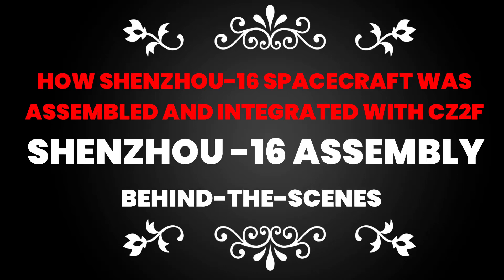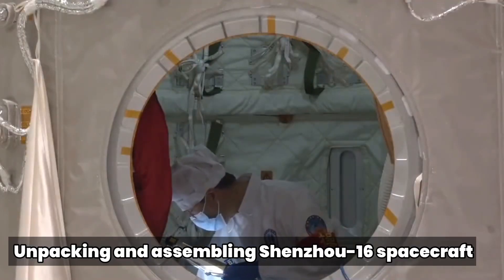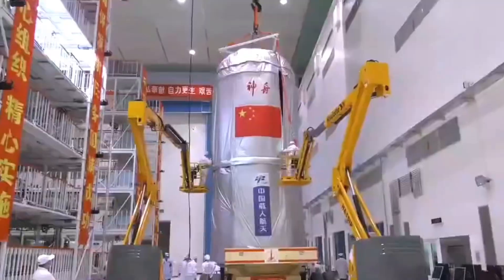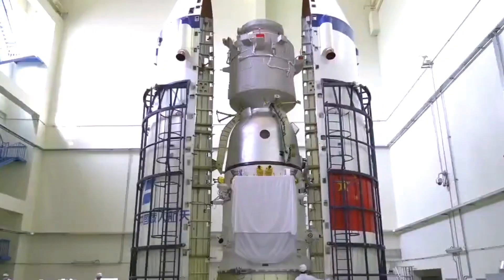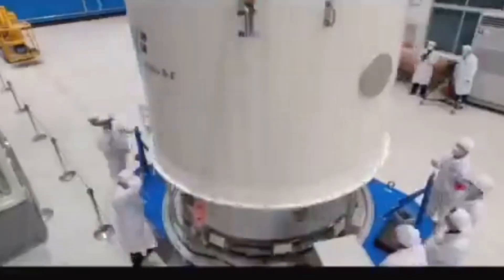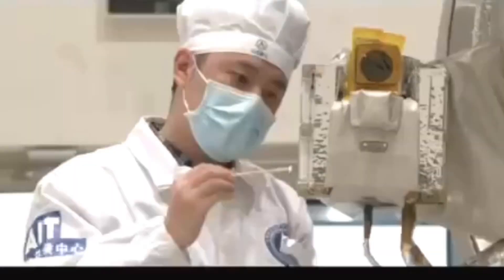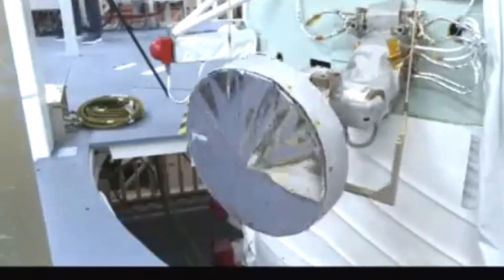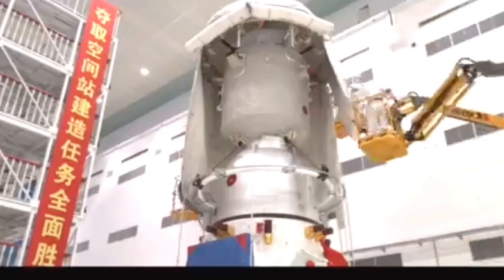FROM PARTS TO POWERHOUSE: Witness the Epic Assembly of China's Shenzhou-16 spacecraft!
SNEAK PEAK: Today I’m going to let you in on a little secret about the recently launched Chinese spacecraft Shenzhou-16.  In THIS video, we will go behind the scenes to watch how Shenzhou-16 spacecraft, and before that the Shenzhou-15 spacecraft, were assembled ahead of their respective launches. A lot of hardwork and precise science goes into the construction and assembly of a spacecraft. Precious human lives are at stake so there's a very small margin or error.
Enjoy a rare insight into Chinese spacecraft assembly process.